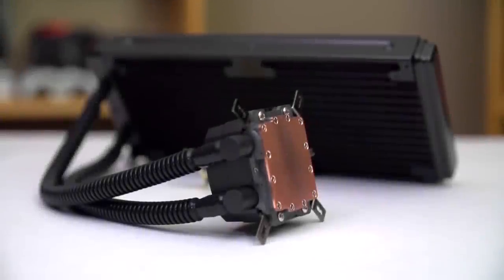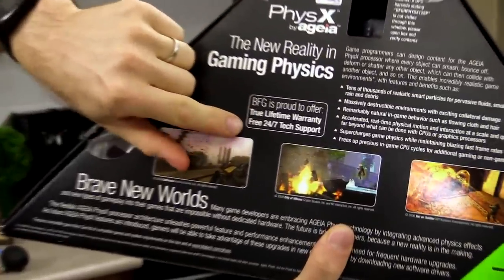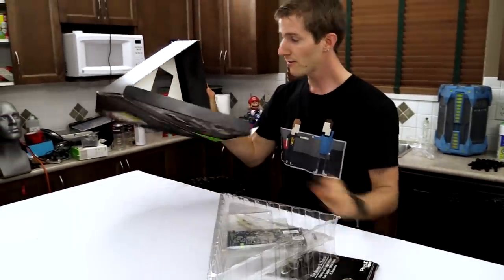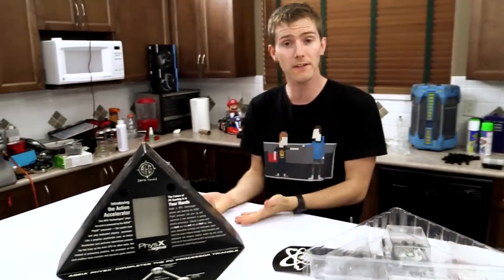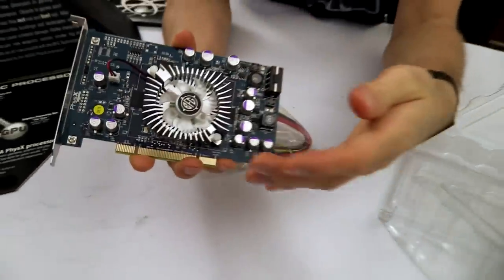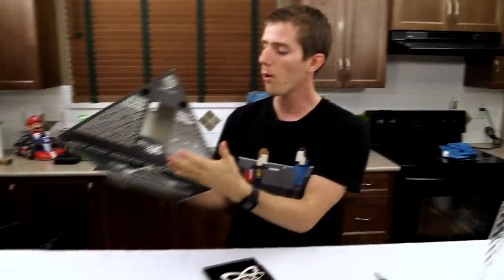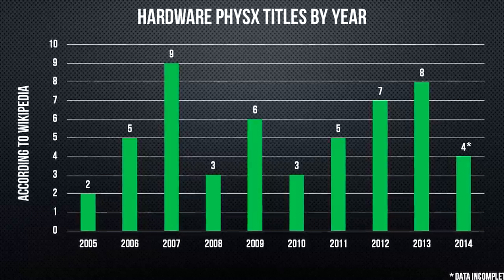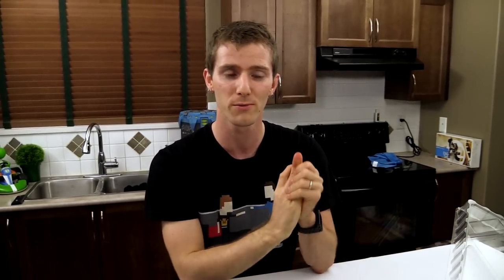BFG Ageia PhysX Processor Card - Retro Unboxing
Unboxing this PhysX Processor Card from BFG was a really cool look back at "what could have been" if NVIDIA didn't acquire Ageia back in 2008. I hope you enjoy this retro unboxing!